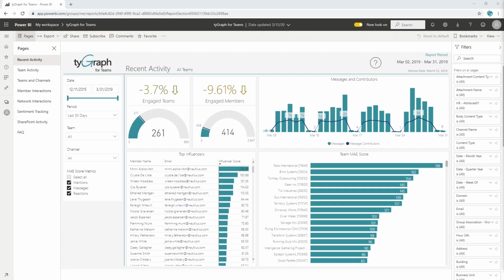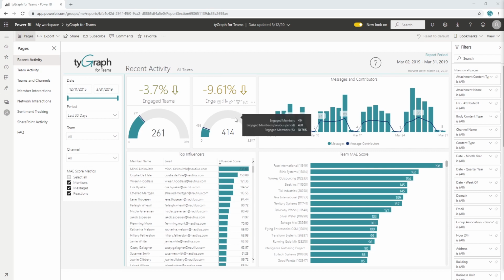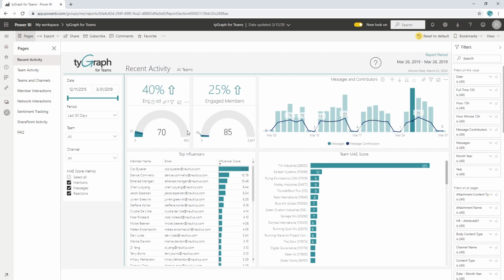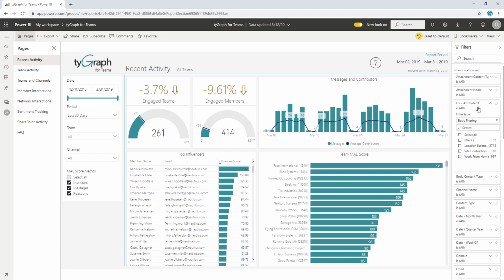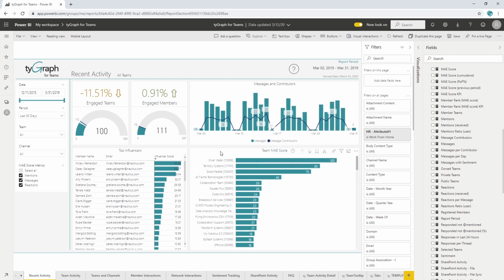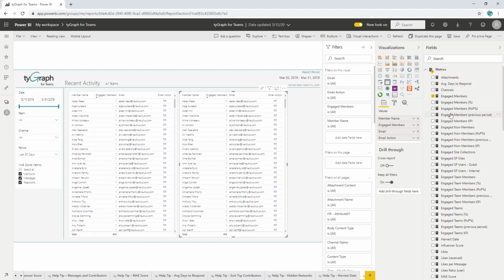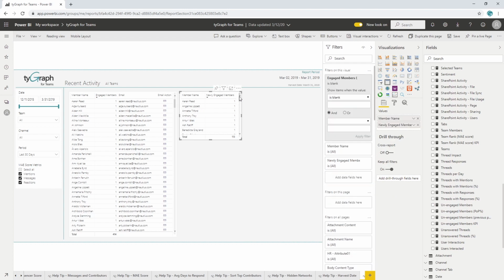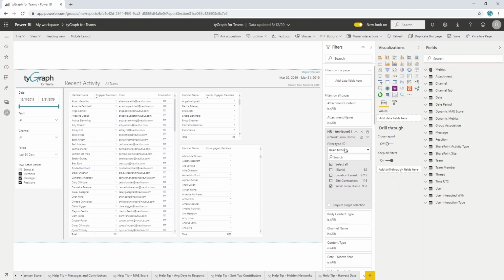Measuring Teams Activity of Employees Working from Home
Shifts in user behavior can happen rapidly and be challenging to track. With any tyGraph report we can easily measure increases in user adoption for Teams, Yammer, SharePoint, and OneDrive.

Say for example that your company has an influx in users working from home. You might look to the Microsoft 365 usage analytics, but these reports are limited in scope and detail, making it difficult to know exactly who are engaging with these tools and exactly when they began adopting them.

In this video you can see how to:
Know if active users, teams are increasing.
See where that activity is happening
List the users taking action in your network.